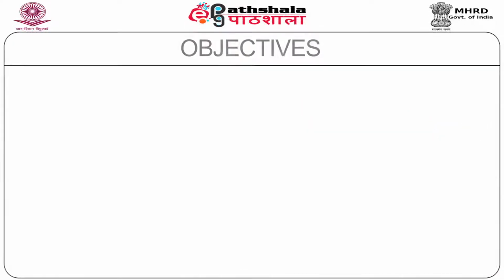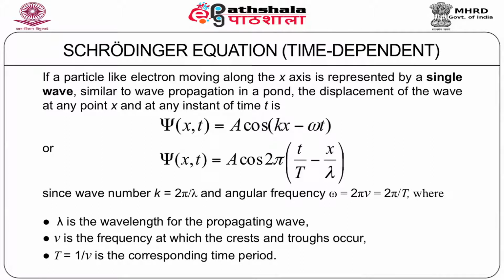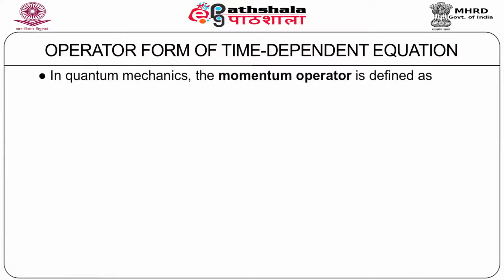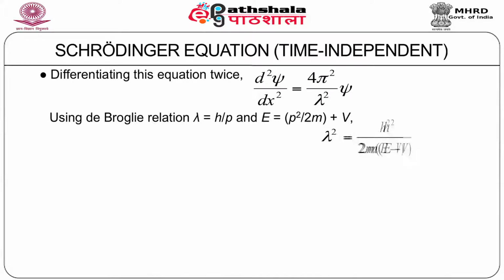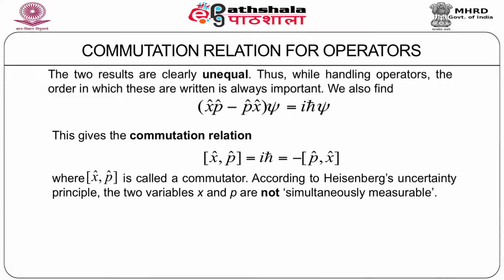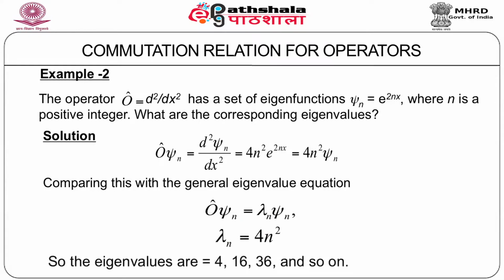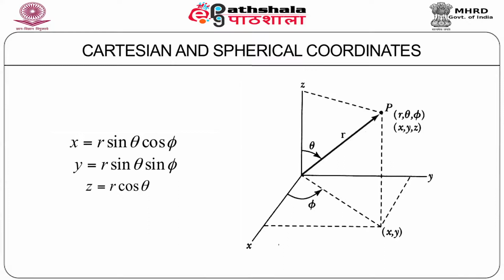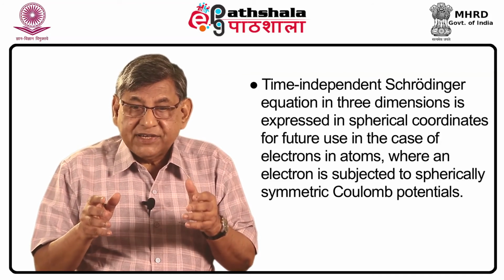M-03. Schrodinger wave equation in modern quantum mechanics